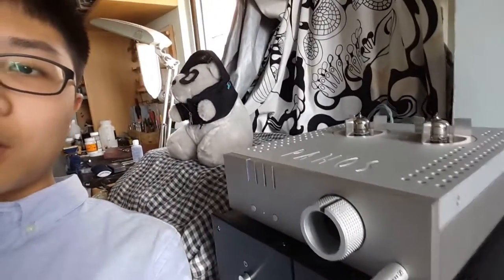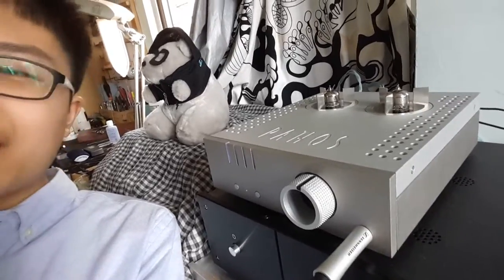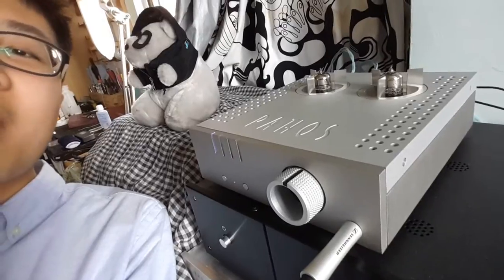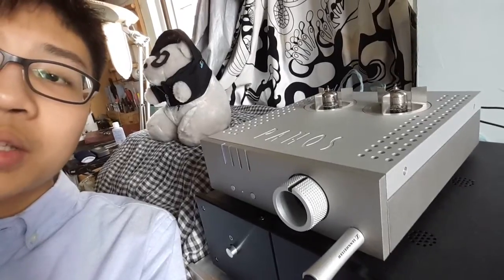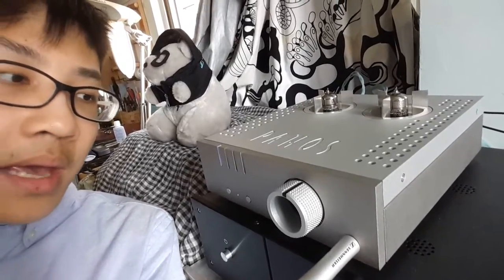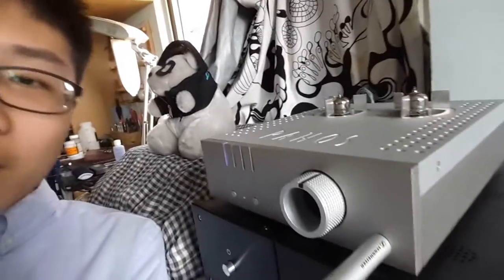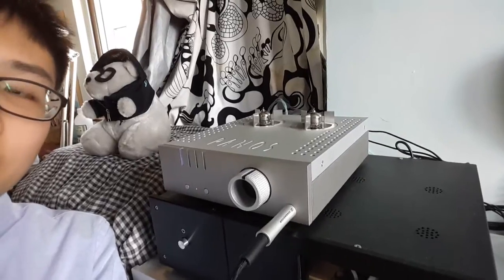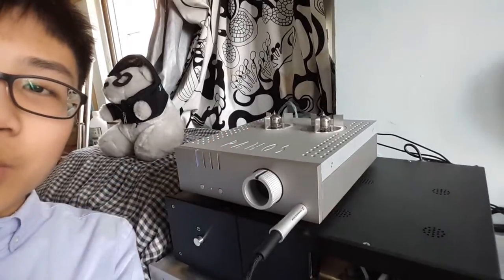Review of the Sennheiser HD800 and Pathos Aurium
I LOVE THEM!
Pathos Aurium has 4 input, one XLR and three RCA but only a single end output. I am now using a balance connection between it and my LKS 9018 DAC. Sounds really good:)